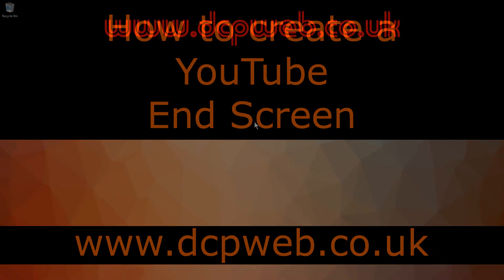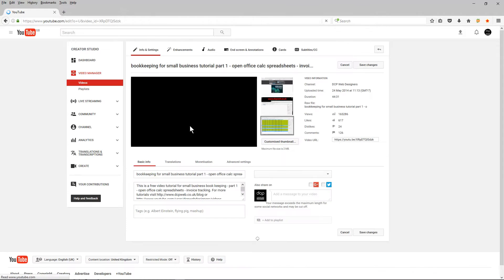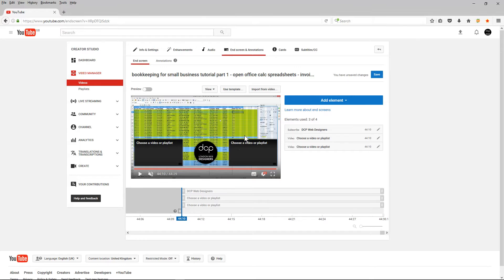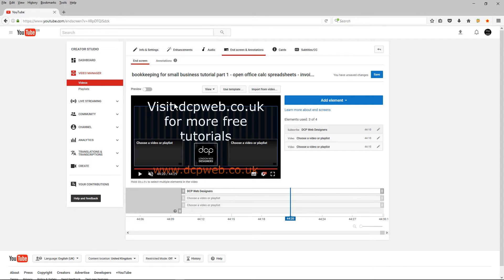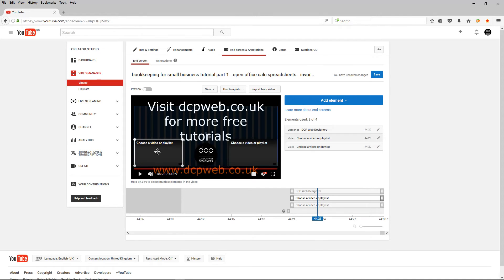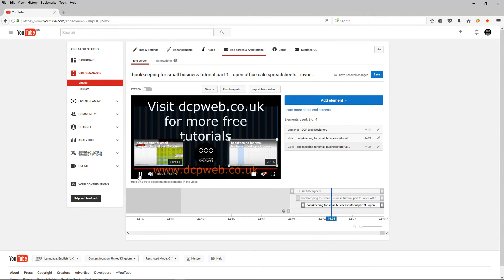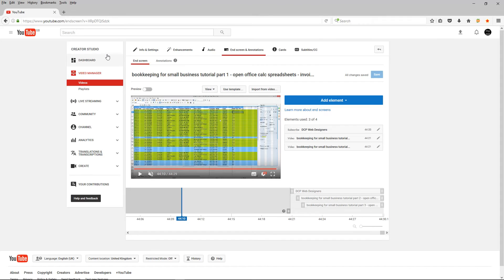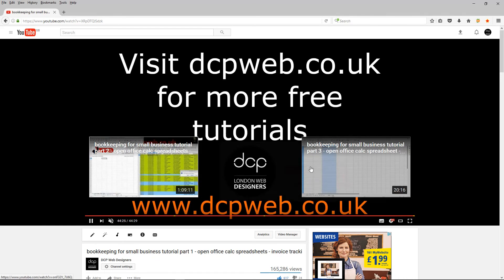How to add a YouTube End Screen to your YouTube video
This is a free video tutorial. In this video tutorial, I will show you how to create an end screen for your YouTube Video.

YouTube is a powerful Internet marketing tool. YouTube contains many advanced features which you may not be aware of. One of these features is the YouTube End Screen tool.

The End Screen tool allows you to display additional video content which you have already uploaded to YouTube. This is a useful feature which helps you to entice YouTube users to view more of your video content. You can specify which videos the display on the End Screen.

When creating video content it is advisable that you display a 20-second image at the end of your video which will allow you to overlay the End Screen as shown in this video tutorial. Why not create your very own YouTube channel and experiment with the End Screen tool.